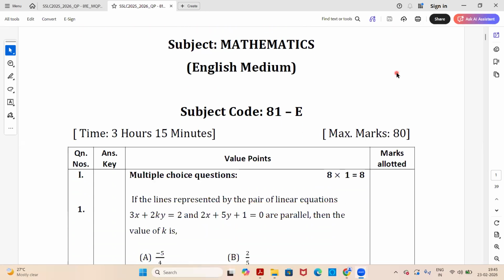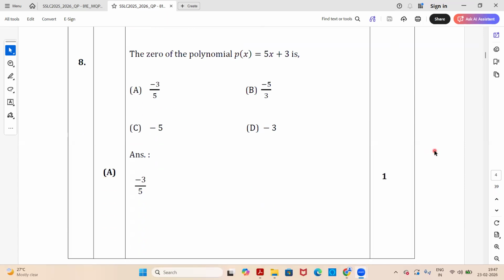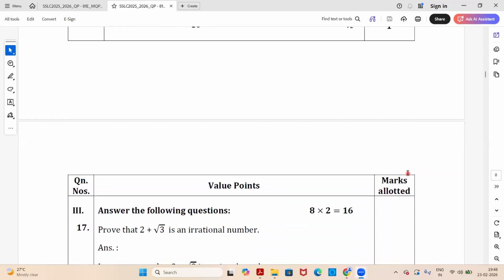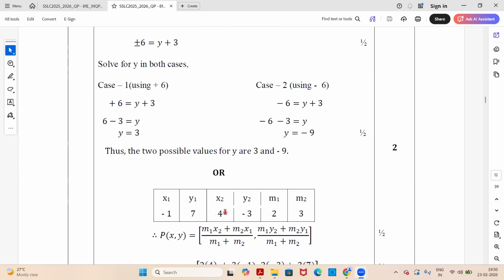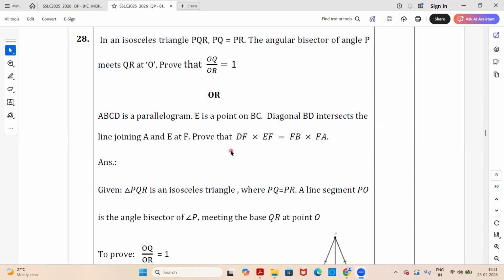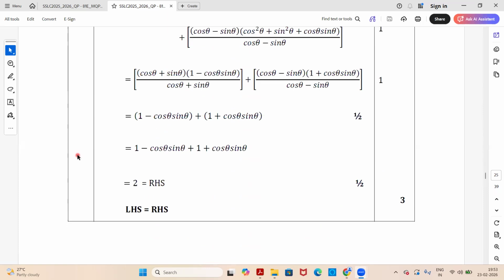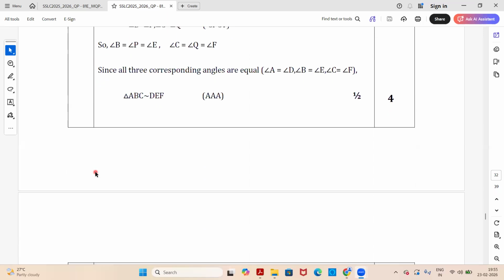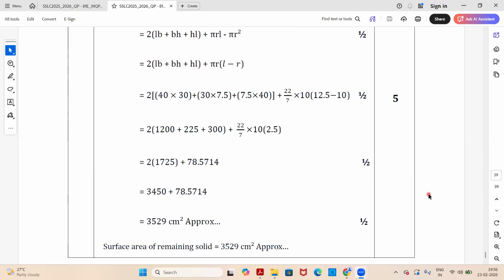💥 SSLC Maths Model QP 3 Answer Key 2025-26 | Board Exam Preparation Booster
In this video, you will find:
✔️ Full solved answers for Model Question Paper-3
✔️ Marks distribution guidance
✔️ Smart tips to score 100/100 in SSLC Maths

This answer key will help you verify your solutions, understand important concepts, and improve your exam preparation strategy for the 2025-26 board exams.

📌 Watch till the end for exam scoring tips and common mistake alerts.